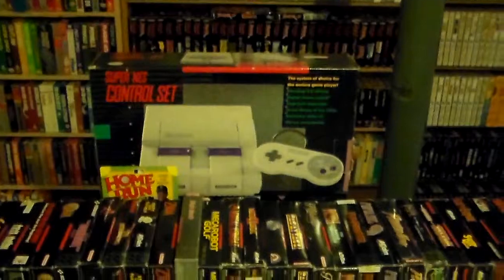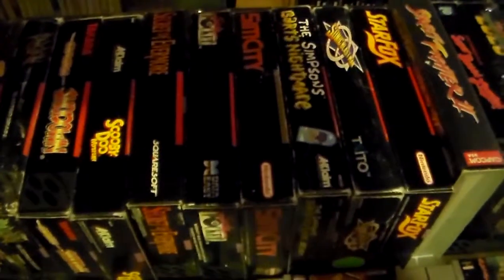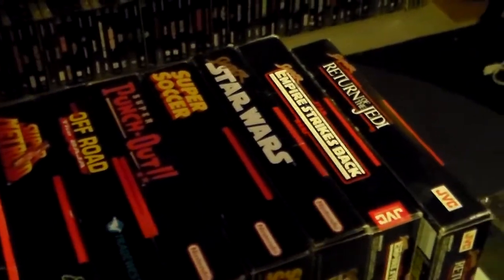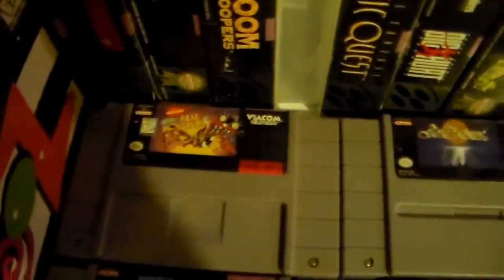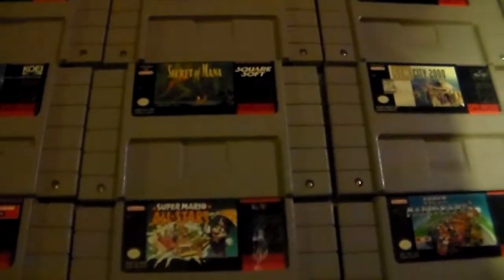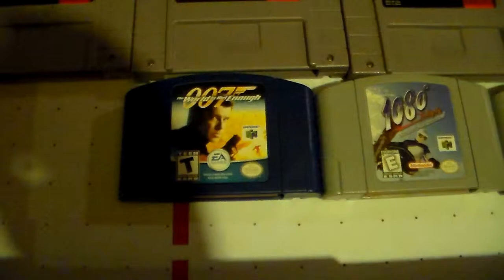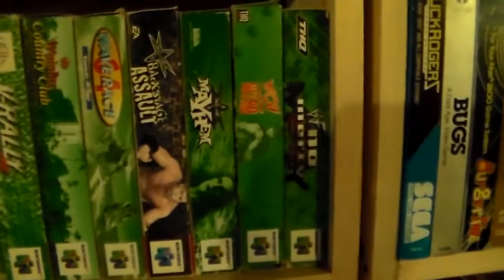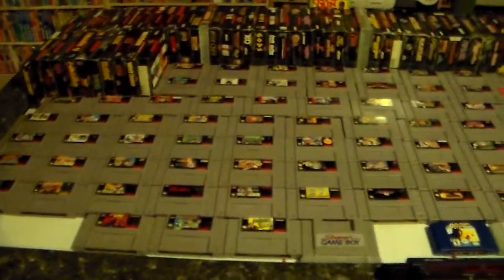SUPER NINTENDO & N64 VIDEO GAME COLLECTION (SNES)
Just a little under 200 games for the SNES and under 100 games for the N64.  I do have all the good RPG's for the super nintendo.